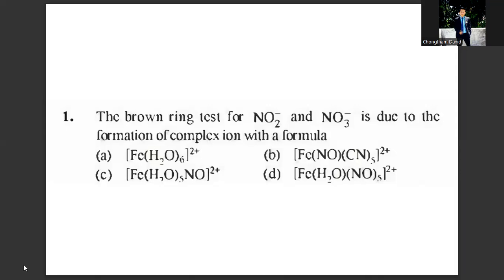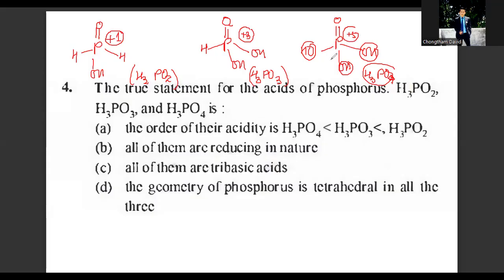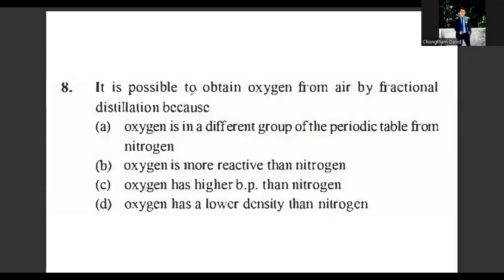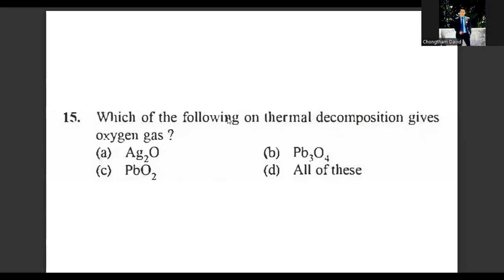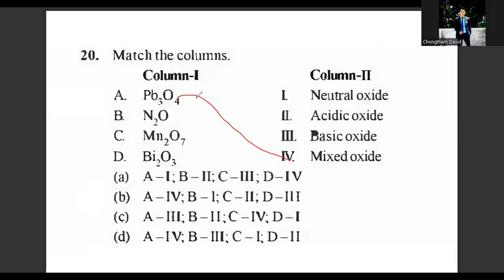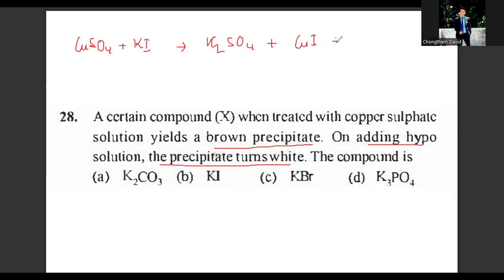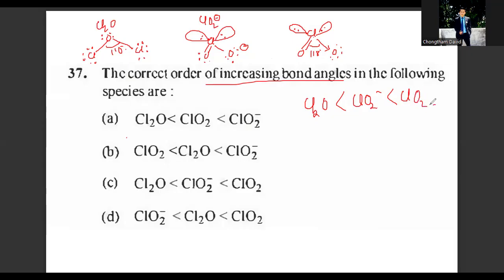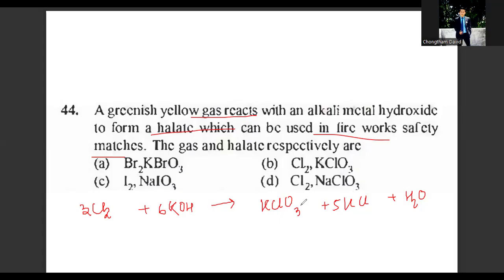P-BLOCK(TARGET NEET 2025,EXPECTED QUESTIONS WITH SOLUTIONS)neet2025